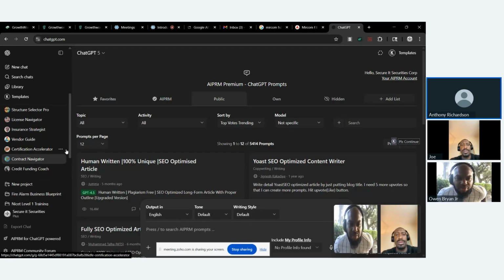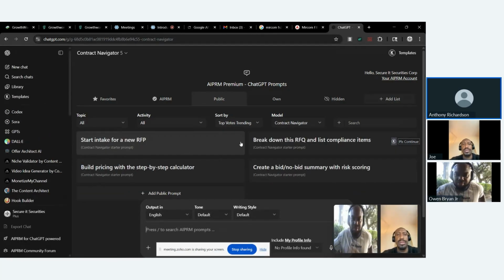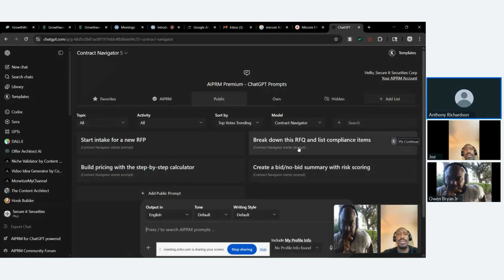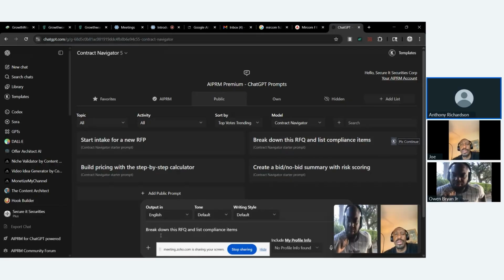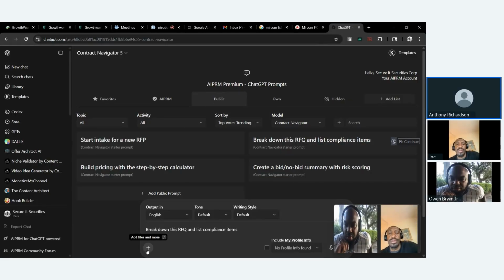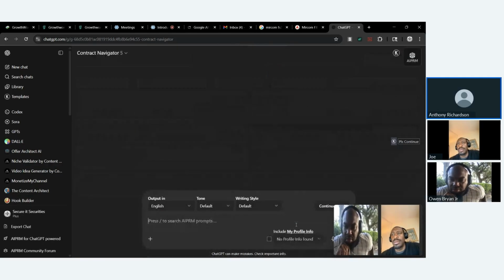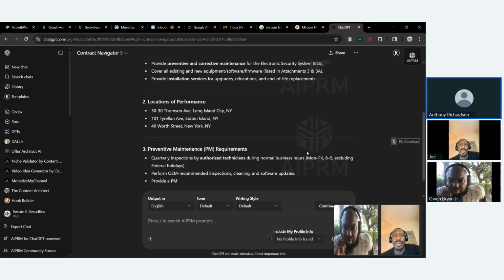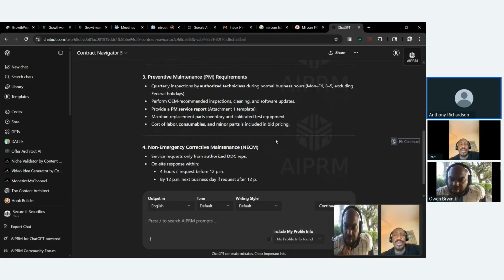How Does Contract Navigator Work?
Live 8 Week EST 3 Fire Alarm Programming Training.